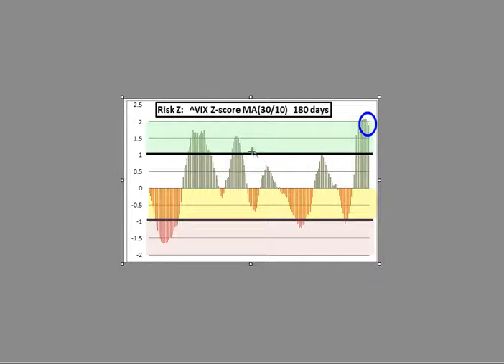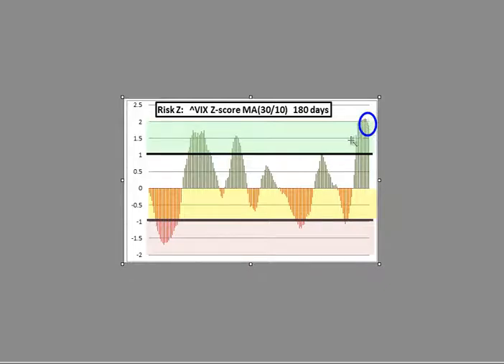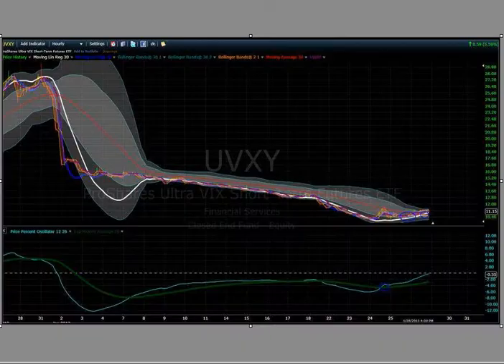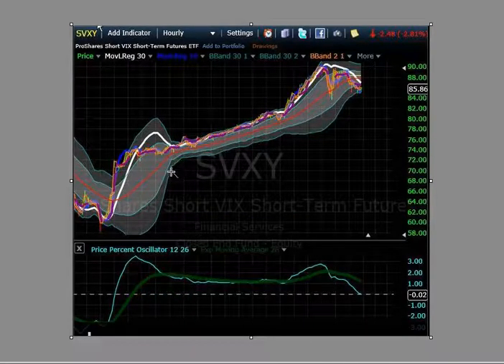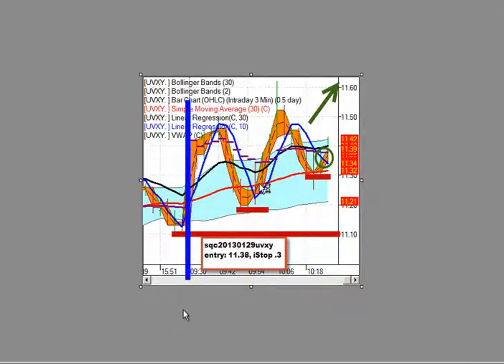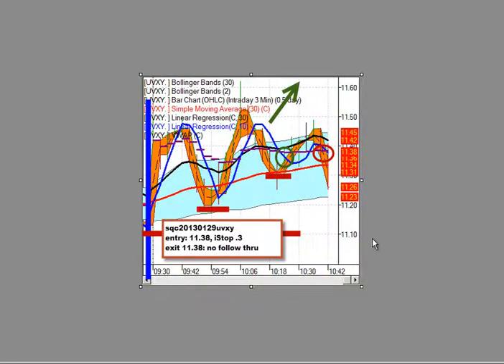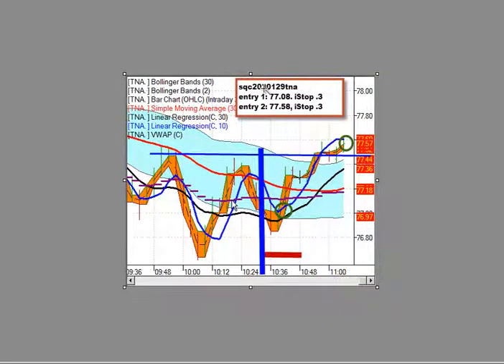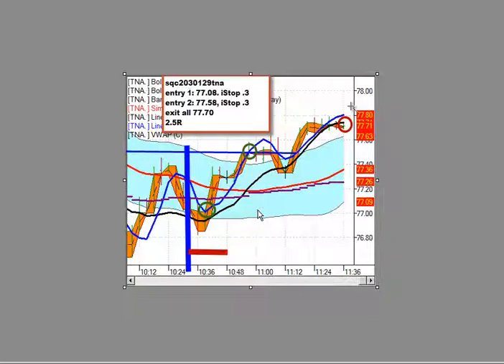tod sqc20130129uvxy tna combo